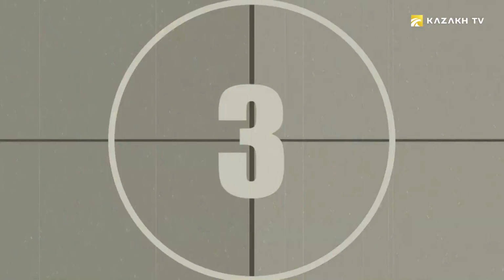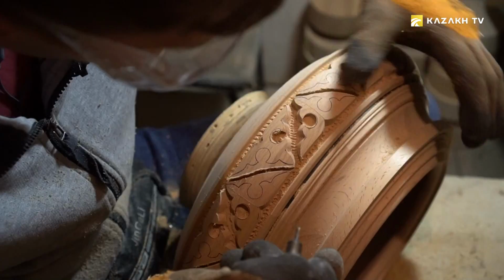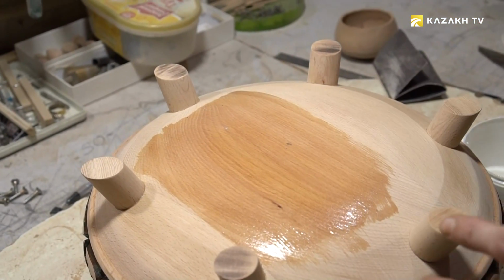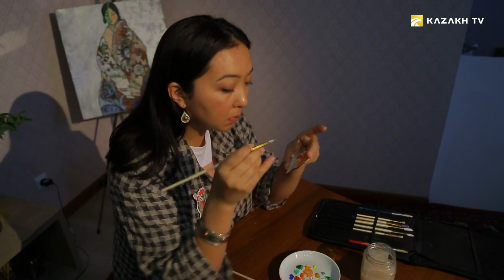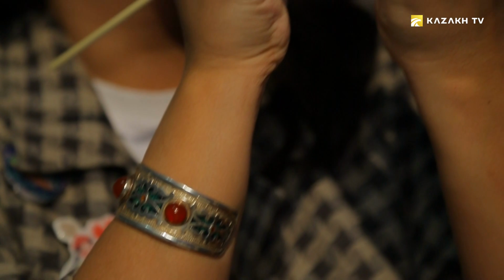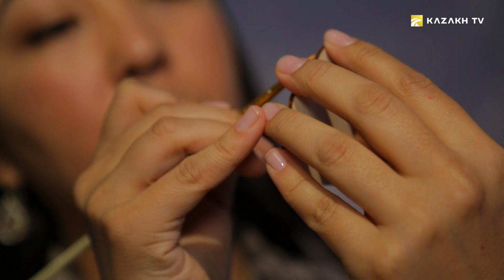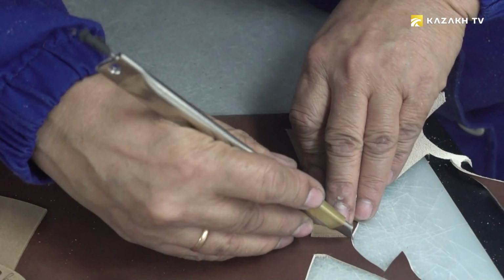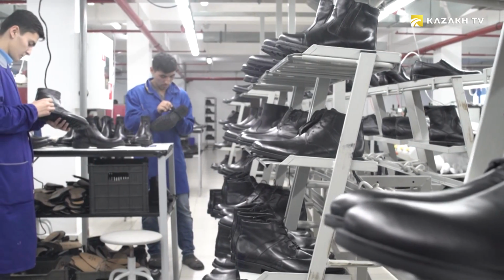Wooden utensils, Brooch as a little panel. How shoes are made?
Art Of Making #16
The traditions of making wooden utensils are originated deep into centuries. Having passed a long way of its existence and being in an unseen dialogue with human, utensils made of wood changed their appearance, transformed and improved. Wood, being one of the first materials, the processing of which has been mastered by man, does not lose its relevance nowadays, the range of its usage is very wide - from compact items and decorative elements to carved sculptures and magnificent dishes. Dishes for kumys are considered to be a model of mastering the technique of making household utensils. We will tell a story of its skilled invention, grace of form and ornamentality.
Brooch is definitely the Queen of Jewelry. An attribute of luxury, wealth and refined taste. «Whatever dress style we choose, it should have an idea that expresses our mood, individuality and inner world. The brooch will give an elegance to the casual outfit and glitter to the best outfit. It serves for this purpose», - the artist, designer Aigerim K    aribayeva is sure about it. Her work is always full of national ideas combined with modern techniques and new materials.
It is difficult to imagine our lives without shoes protecting us from cold and slippery roads, from hot asphalt and dusty paths. On average, a person passes 10,000 steps per day, or about 8 kilometers.  How footwear is made? Who invented high-heeled shoes? You will learn about this in our today's episode.